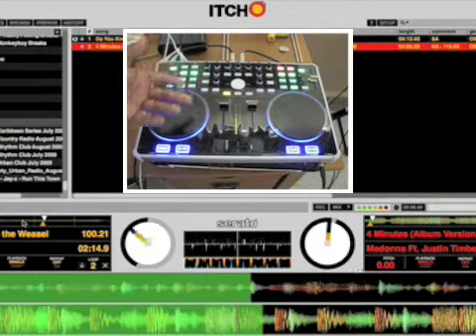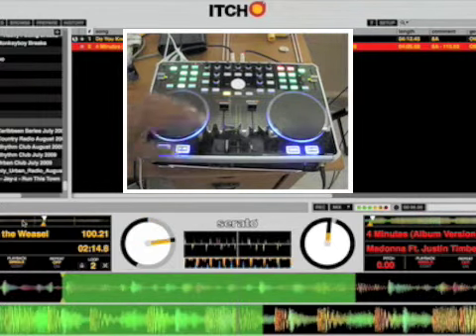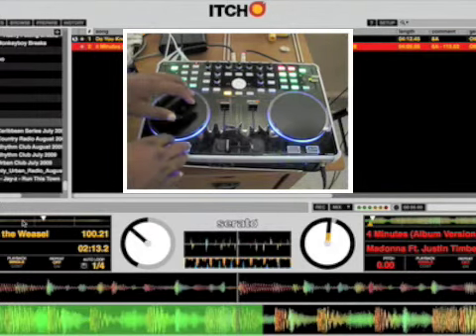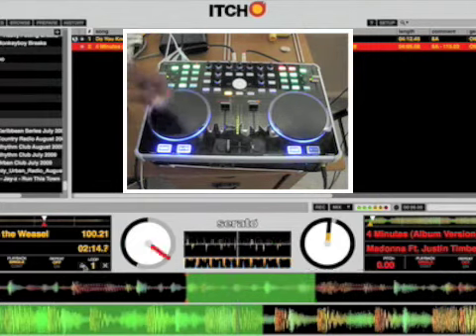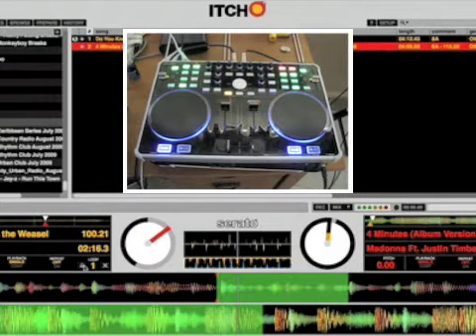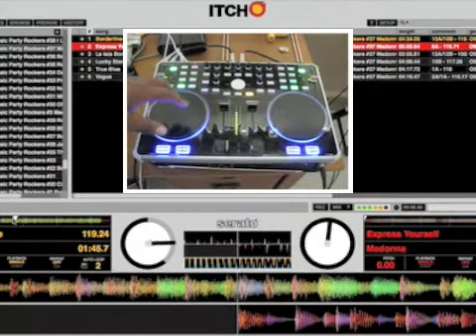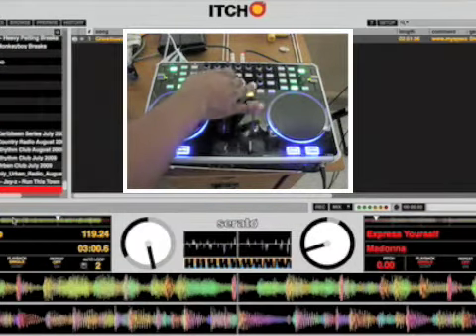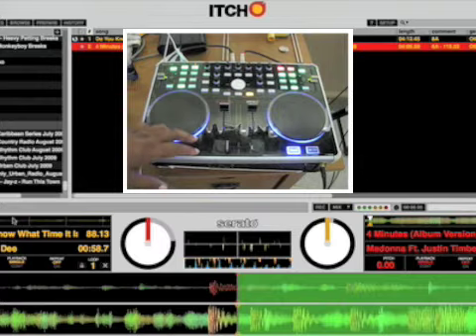loopsdemo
This is a quick demo on the loops function of serato itch. again it is just to get you started. you can visit my dj